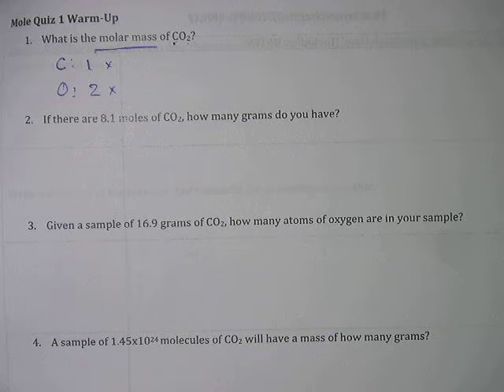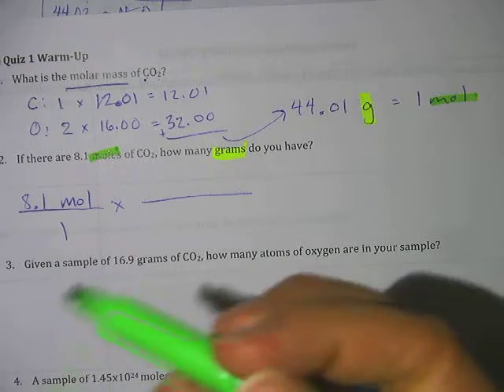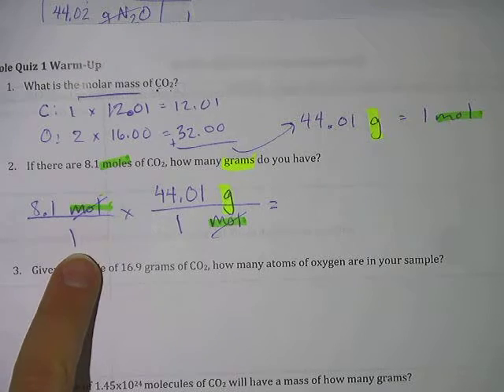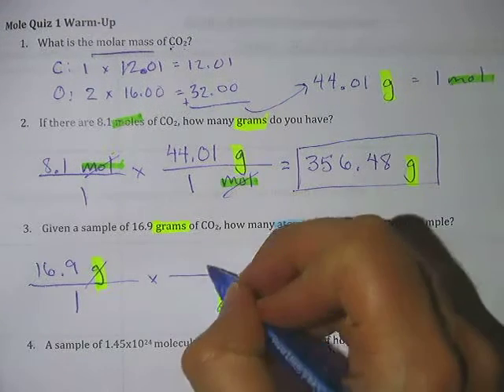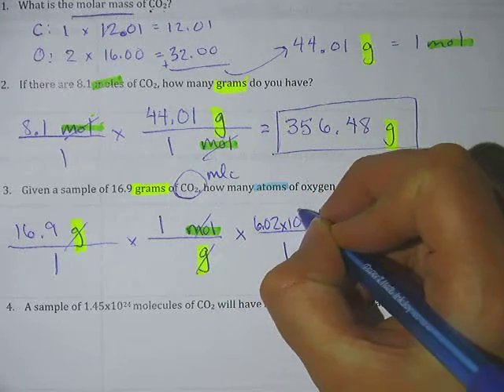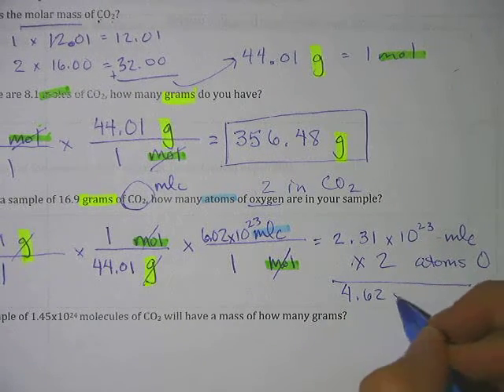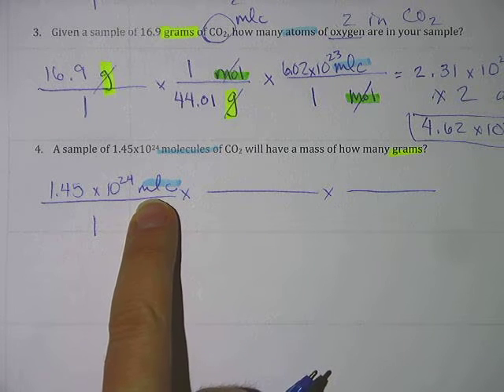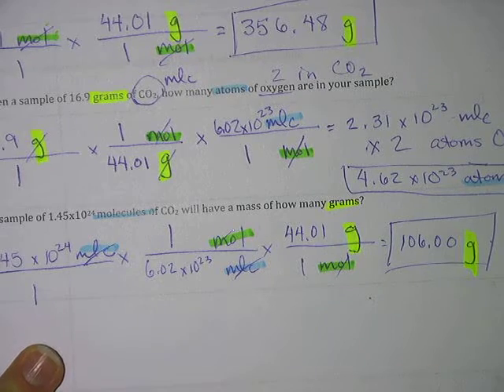OL Quiz Warm Up Part 2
Watch this video AFTER working on the Quiz Warm Up for 10 minutes.